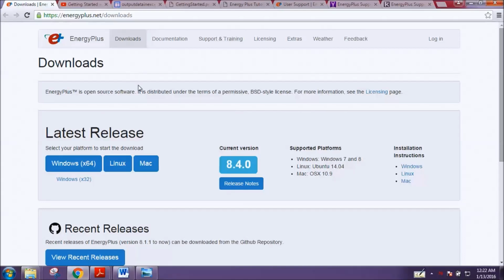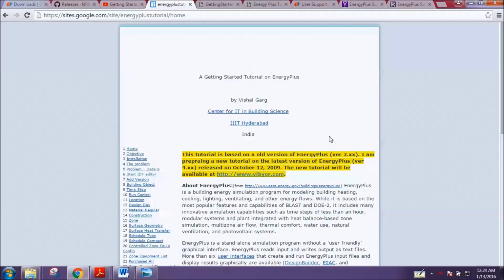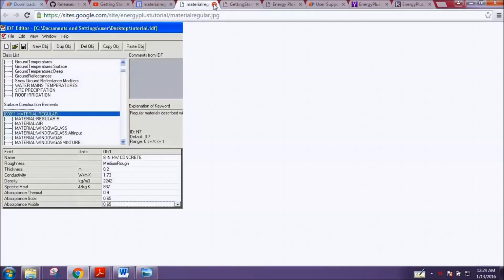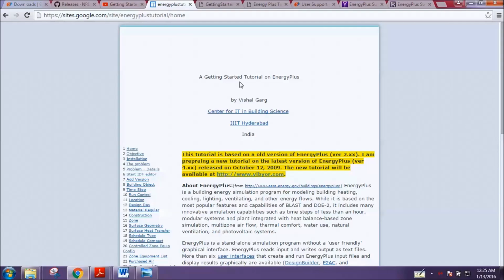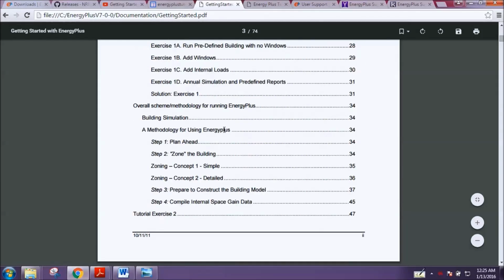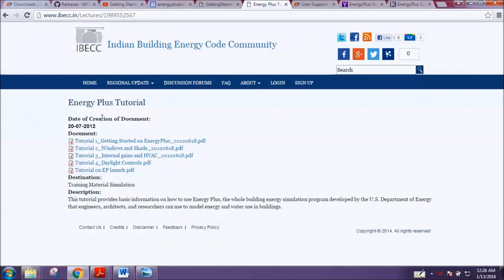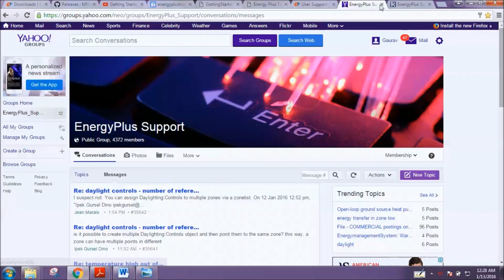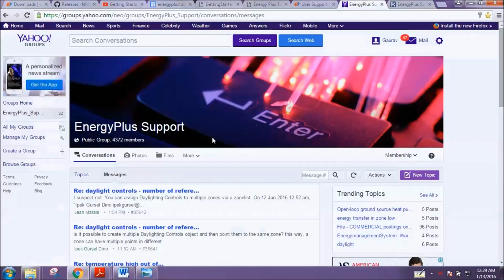Introduction and Tutorials on Basics of EnergyPlus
(EP Tutorials by Prof. Vishal Garg)

(EnergyPlus University Course Teaching Material)